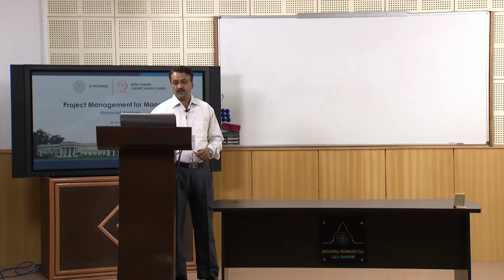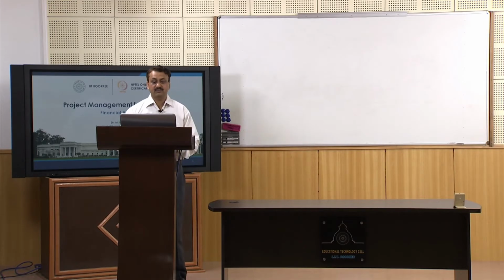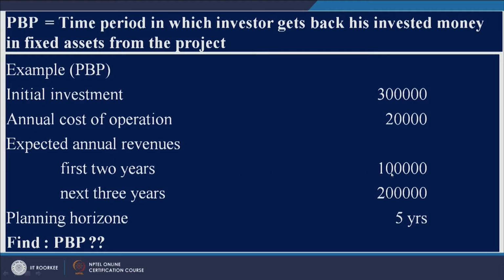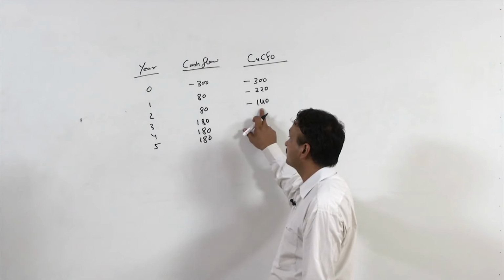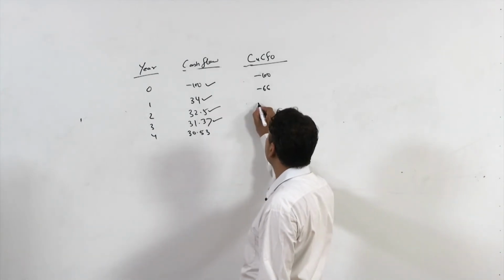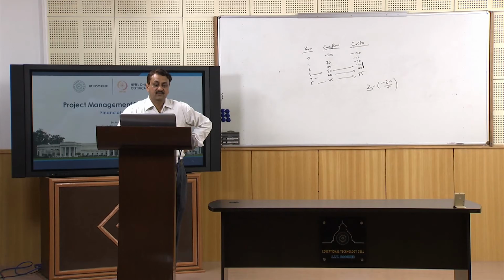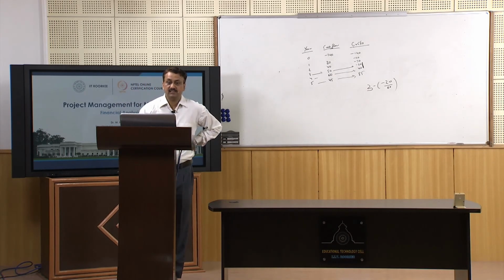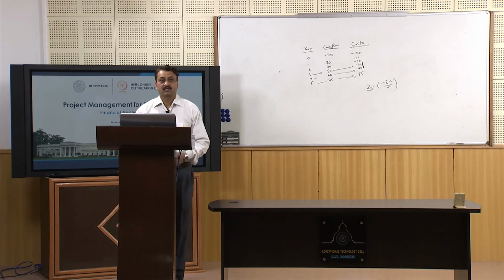Financial Analysis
To access the translated content:
1. The translated content of this course is available in regional languages.
 2. Regional language subtitles available for this course
 To watch the subtitles in regional languages:
 1. Click on the lecture under Course Details.
 2. Play the video.
 3. Now click on the Settings icon and a list of features will display
 4. From that select the option Subtitles/CC.
 5. Now select the Language from the available languages to read the subtitle in the regional language.